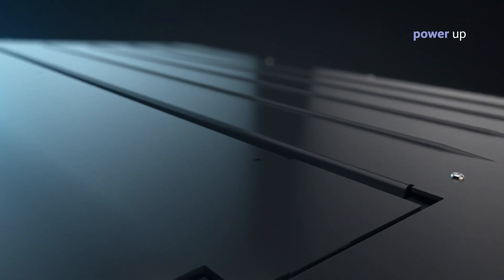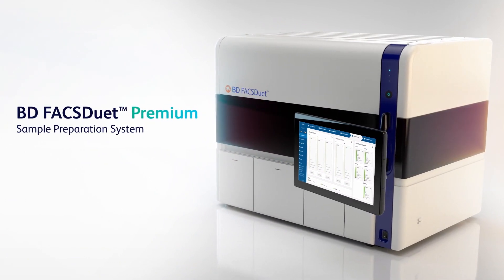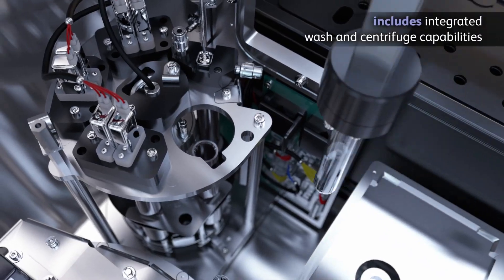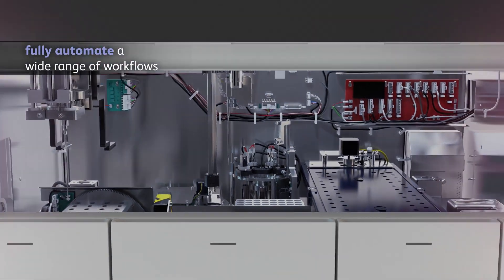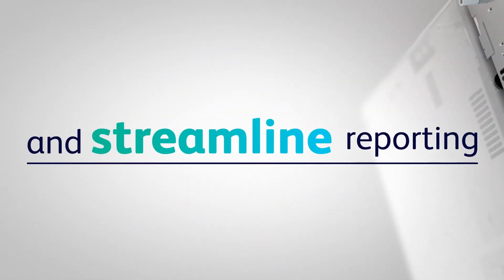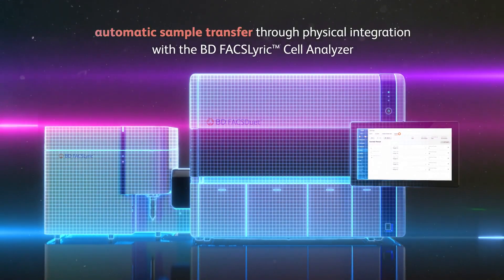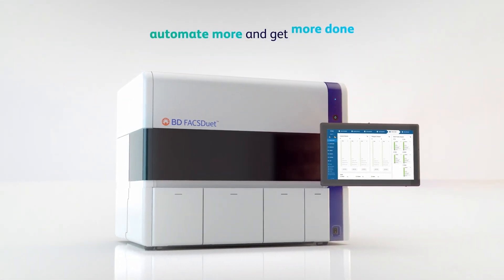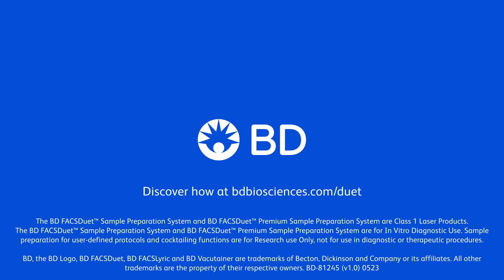BD Clinical 3D Video | Richter